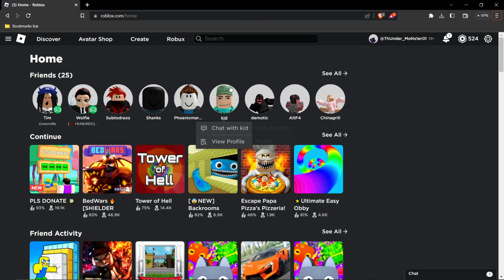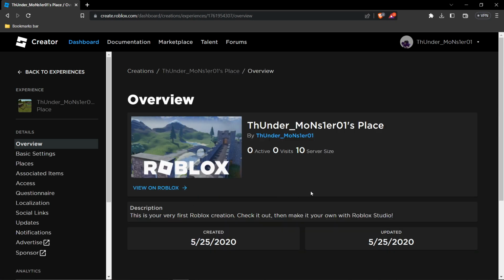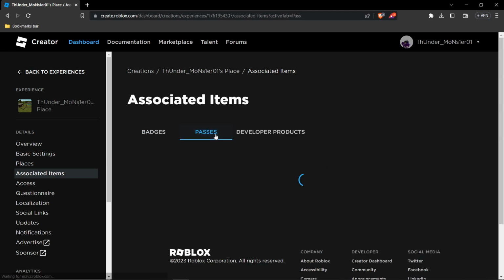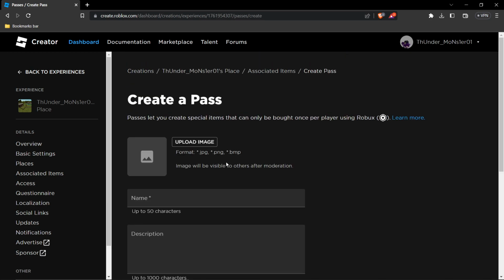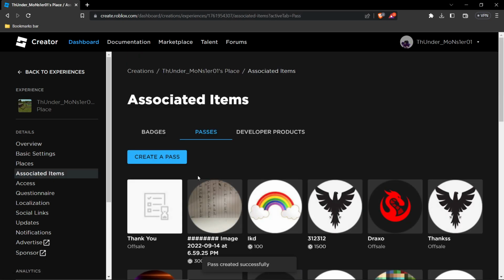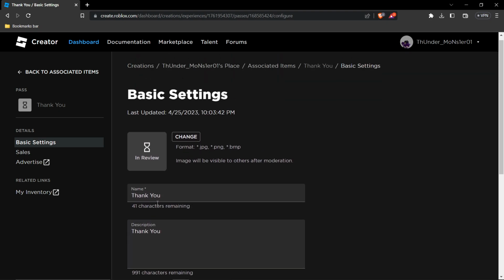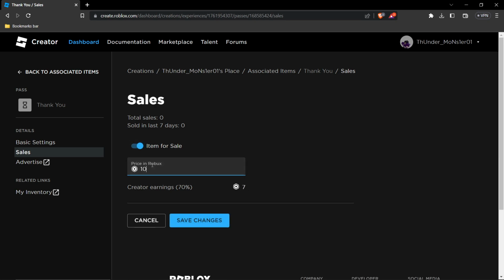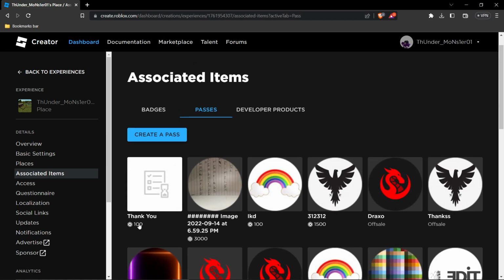How To Make Gamepass In Roblox (Roblox Studio Tutorial)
In this video I show you How To Make  Gamepass In Roblox (Roblox Studio)

how to make gamepass in roblox 2023,how to make a gamepass in roblox,how to make your own gamepass in roblox,how to make gamepass in roblox studio,how to make gamepass in roblox pls donate
pls donate,roblox,roblox pls donate,how to make gamepass in roblox mobile,how to create a gamepass on roblox